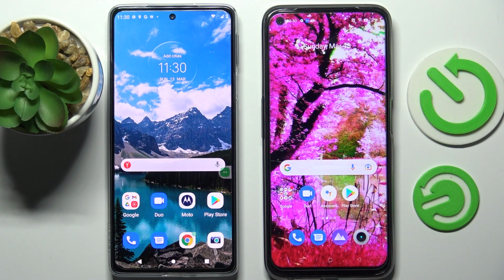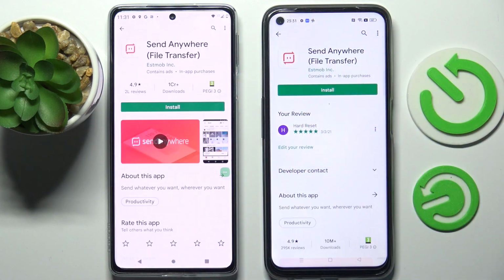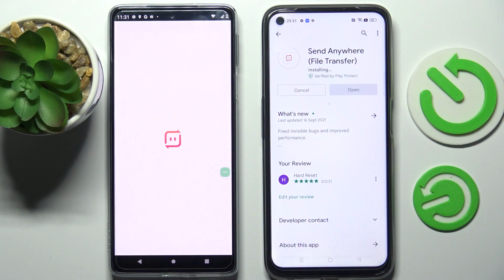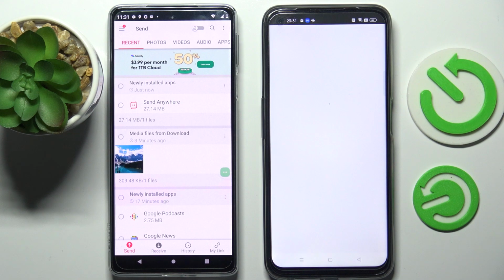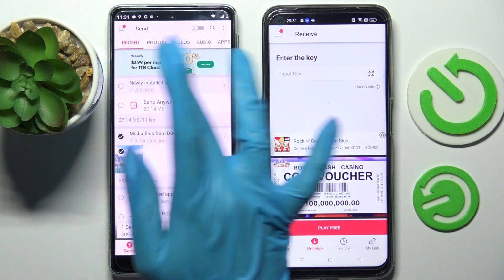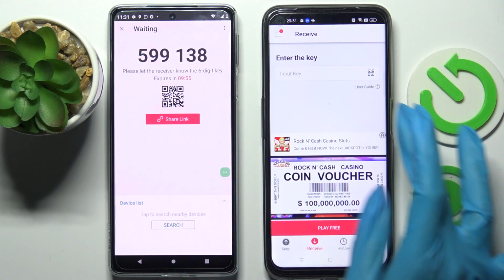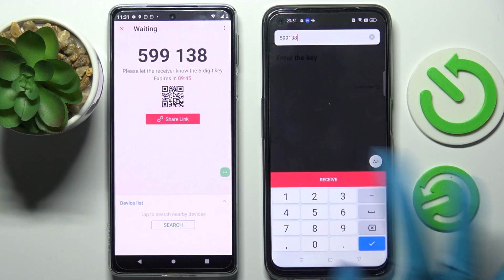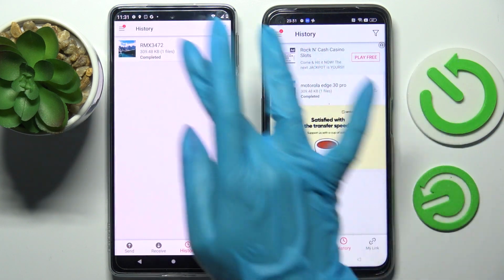How to Transfer Files from an Android Device to REALME 9 Pro // Send Anywhere Application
Learn more information about the REALME 9:
In today's simple video tutorial we would like to demonstrate how you can use a free Google Play Store app called Send Anywhere for sending files between any Android phone and a REALME 9 Pro smartphone. Thereby, we are kindly inviting you to view this video. Please enjoy!

How to use the Send Anywhere application on REALME 9 Pro? How to send files to the REALME 9 Pro? How to transfer files from an Android smartphone using Send Anywhere app?